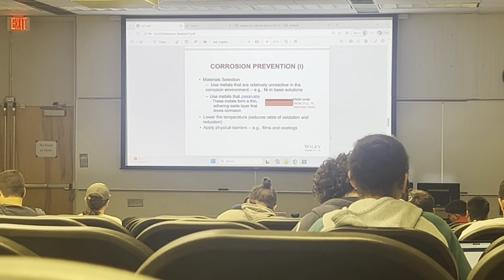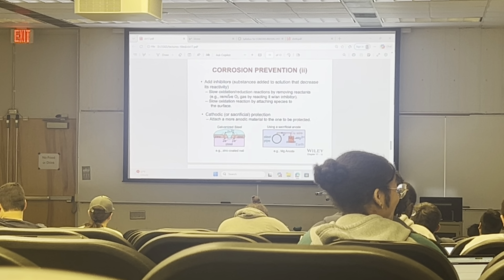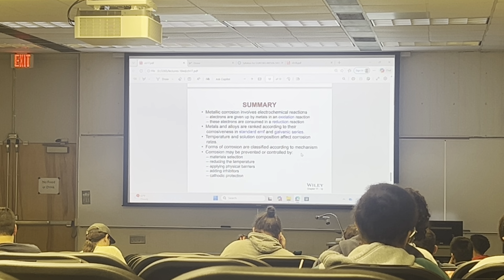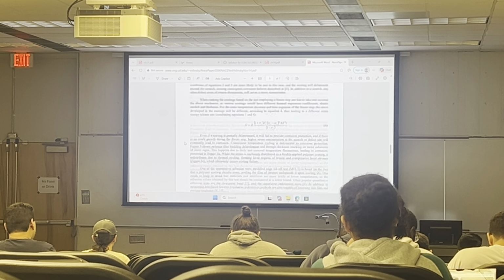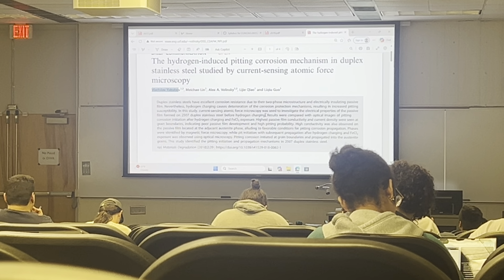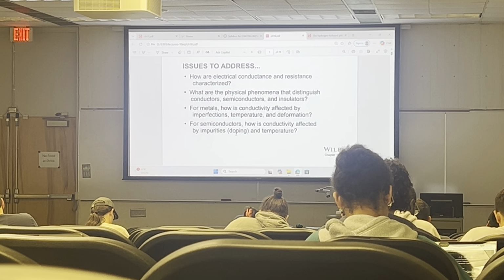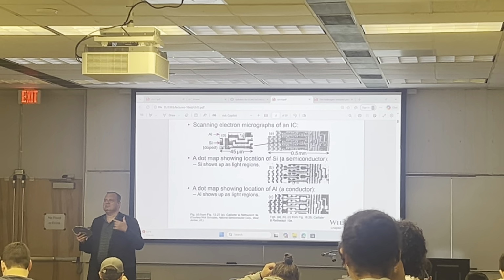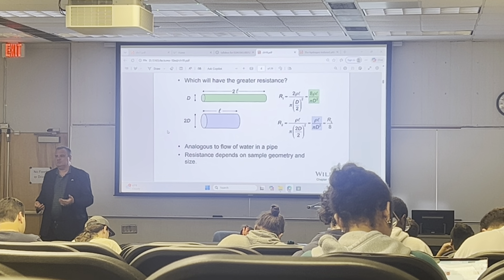Materials engineering 1 audio part 34